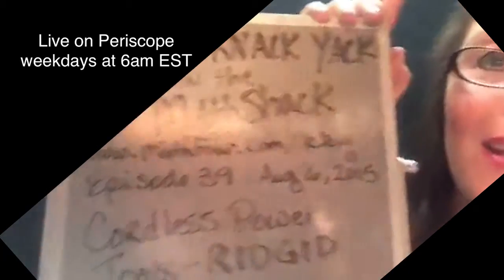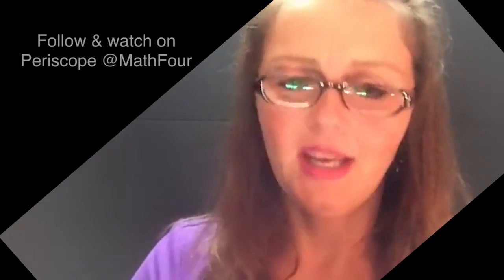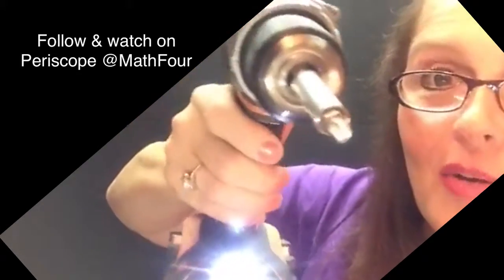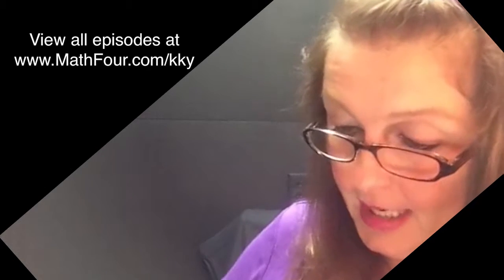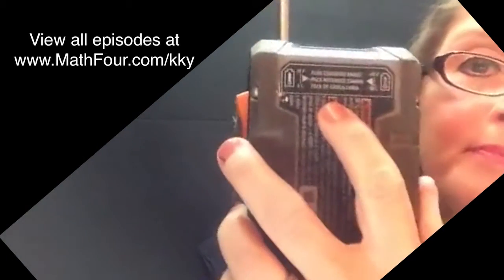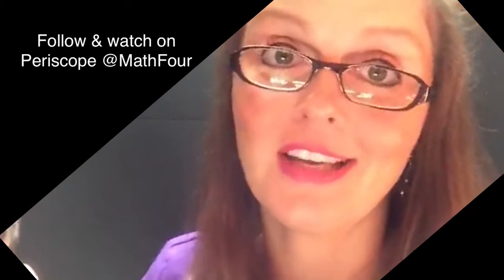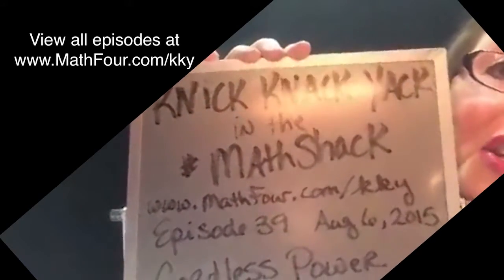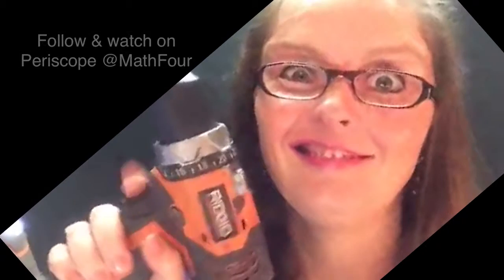Cordless Power Tools: Ridgid Drill - Episode 39 KnickKnackYack in the MathShack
From the MathShack in Houston, Texas, I show all the knick-knacks and random math stuff that I've collected over years of math blogging.

Today's episode is about the Ridgid brand drill that seems to want to hang around. We investigate the buttons and switches to see what does what.